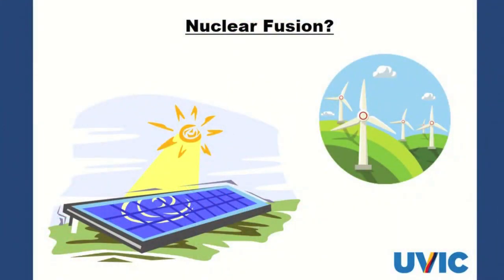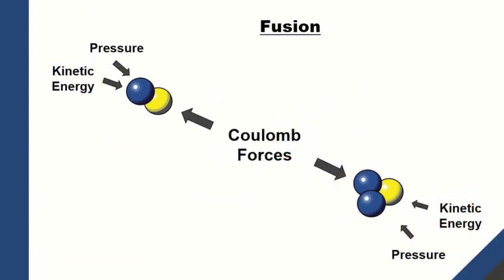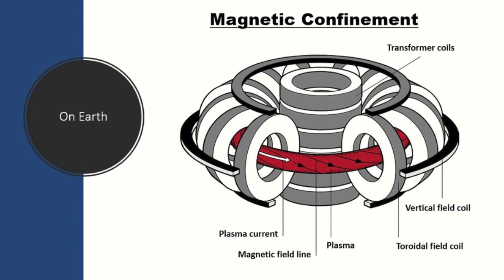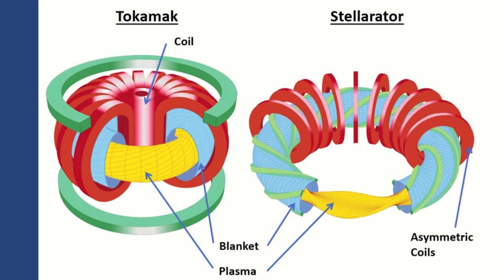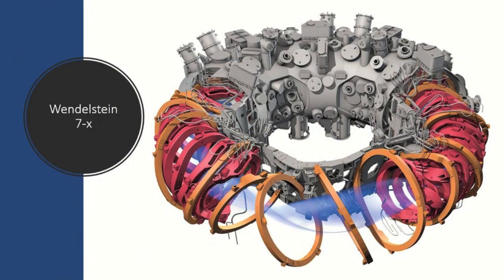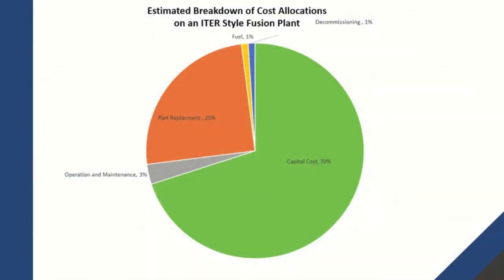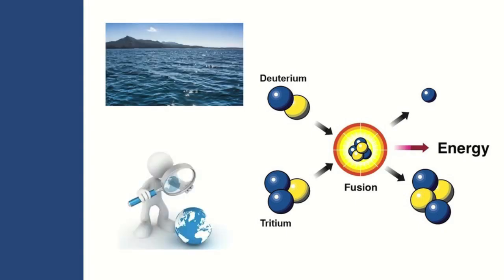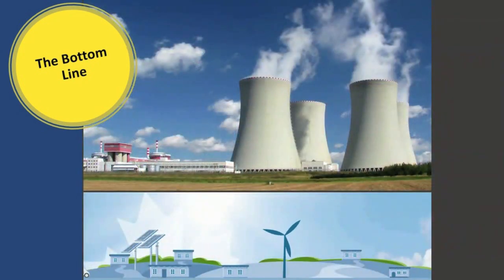Nuclear Fusion On Earth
Video by:

Stuart Perfect
Jim Dobrovolny
Seth Tolkamp